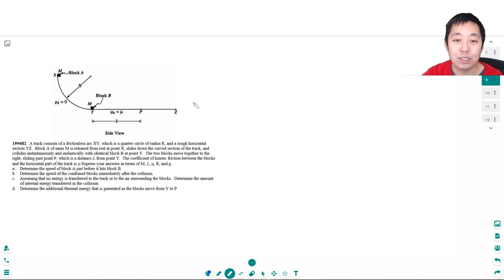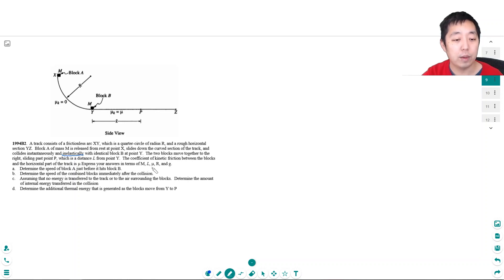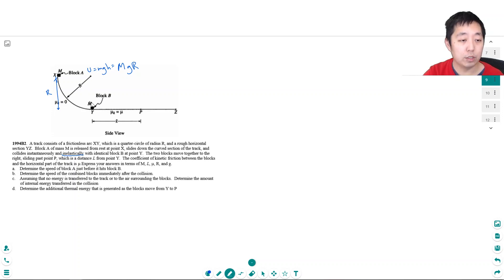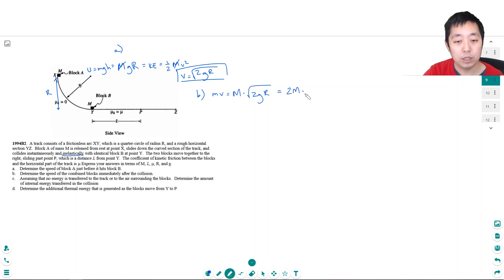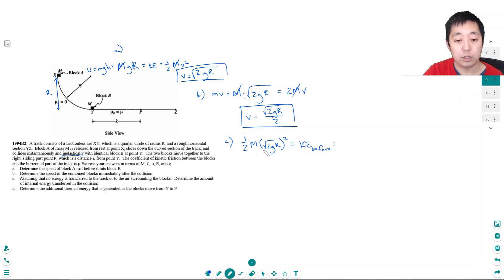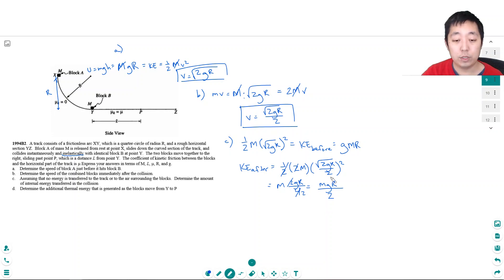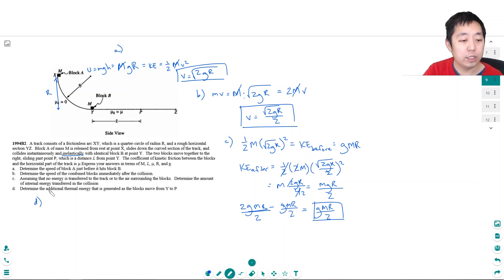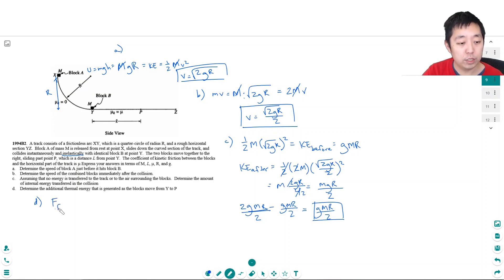AP Physics 1 Momentum Free Response 9